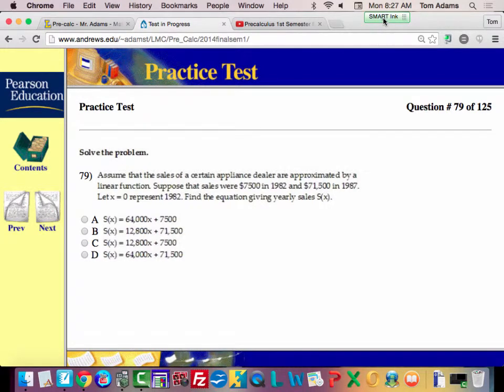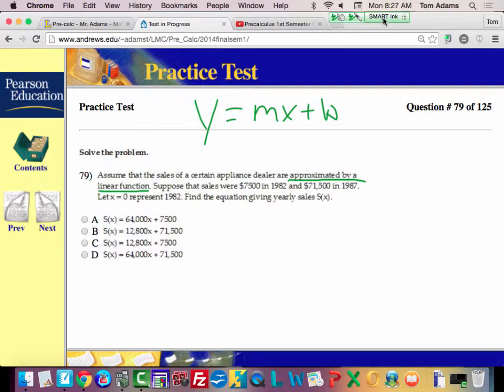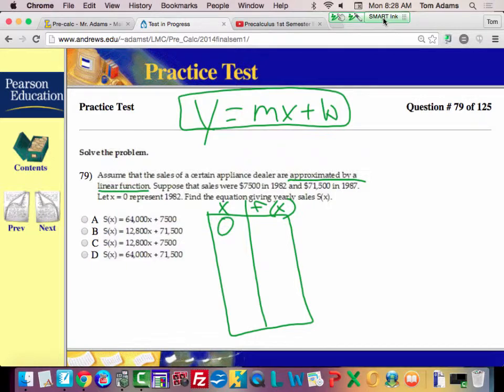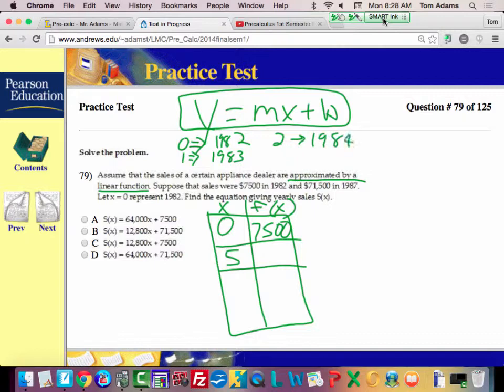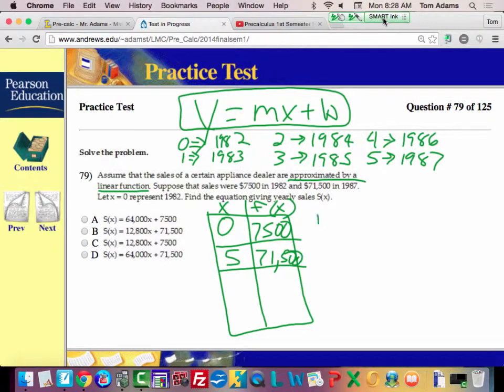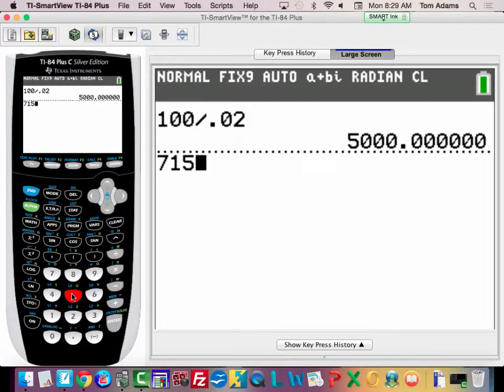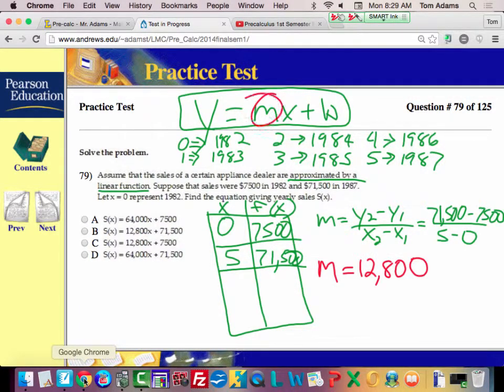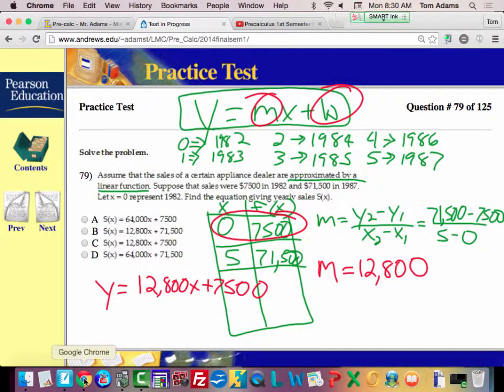Precalculus 1st Semester Final Exam Problem 79